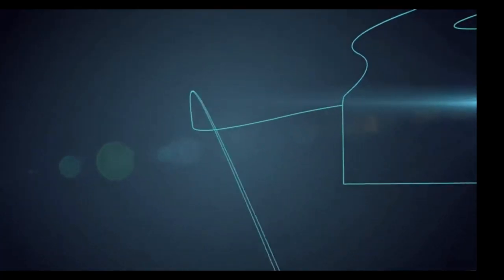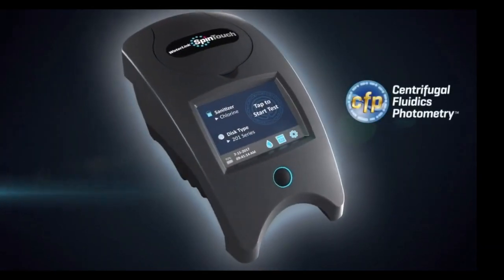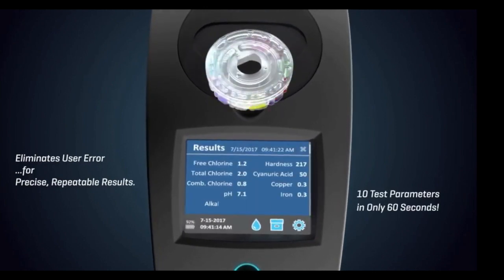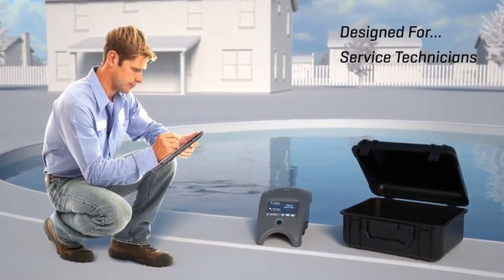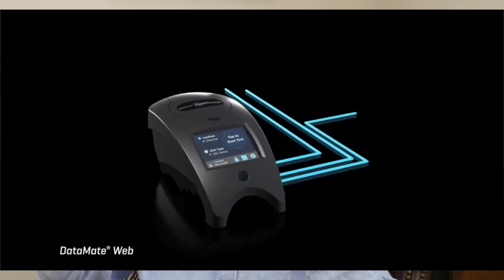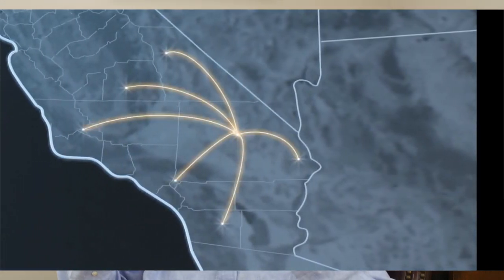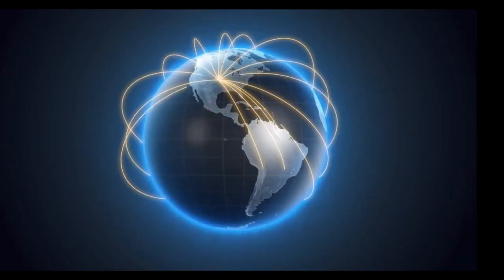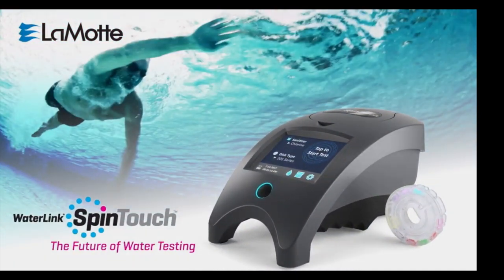Maryland 3.0: LaMotte Chemical Hits Paydirt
The ultimate goal of a manufacturing company is to develop a product so rare, so specific in purpose, and so difficult for competitors to replicate, that it catapults the business to a new level of profitability and growth. In truth, however, that kind of dynamic force remains elusive for the vast majority of the small manufacturers of the world.

Faced with the day to day business of holding their market position, lacking large research and development budgets, and always needing to adjust pricing to stay in the game, the small manufacturer's real objective is to remain competitive with what they produce now rather than seek the holy grail of a transformational new product.

And since 1919, the LaMotte Chemical Company in Chestertown has been doing just that; selling high-quality testing equipment for such things as boilers, swimming pools, and drinking water. And while they have had some breakout products since the chemist, Frank LaMotte, started the business, the public perception of the company, especially as it relocated to the Eastern Shore in 1930s, was one of a reliable, if not particularly exciting, venture that makes a small range of products extremely well.

That might be one of the reasons the Arthur H. Thomas Company of New Jersey purchased the family-owned business in the early 2000s. Its "steady Eddie" track record, with modest but consistent profit margins, could only be seen as a solid asset for a new parent company eager to branch out to include water testing in their portfolio of science testing equipment.

At least that was the plan as LaMotte's president, David LaMotte (nephew of the founder), understood it, but that didn't stop the small company from thinking about "the next great thing" in water testing. With the encouragement of Thomas, LaMotte staff continued to explore ways to use modern technology to improve the accuracy and speed of their testing methods.

Little did anyone know that after seven years of tinkering, all this effort would produce the kind of "wow" product other firms could only dream about. The development of the Waterlink Spin Touch unit has radically changed the future of both water testing and LaMotte Chemical at the same time.

Looking like an oversized CD player, and armed with specialized testing discs and Bluetooth controlled data collection, the Spin Touch can now test for up to fifteen different water conditions in less the 60 seconds and broadcast those results to regional and national databases just as quickly. The results have added almost $12 million annually to LaMotte's bottom line, created the need to add 30 new employees, build a 7,000 square foot expansion to the physical plant, and legally protect the Spin Touch's design through the development of dozens of new patents. This success has also caused an entirely new spirit among LaMotte's employees as they see their product become the equivalent of the iPhone for water testing throughout the world.

The Spy spent some time with David last week to take about the Spin Touch and its impact on his company as part of our continued series on Eastern Shore entrepreneurship.